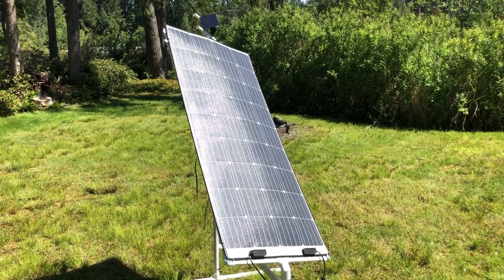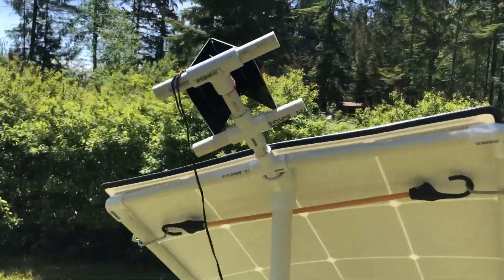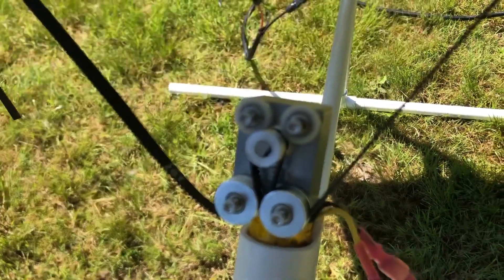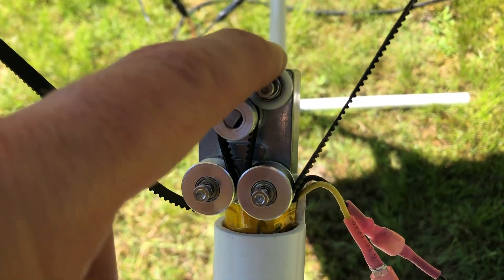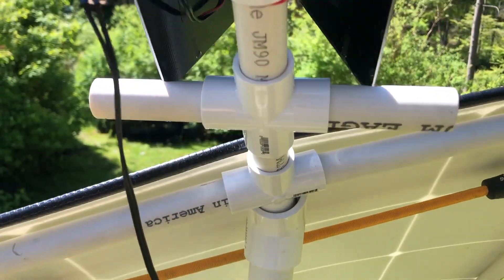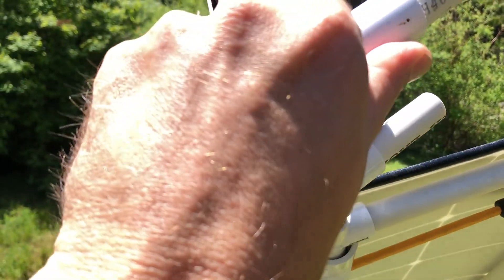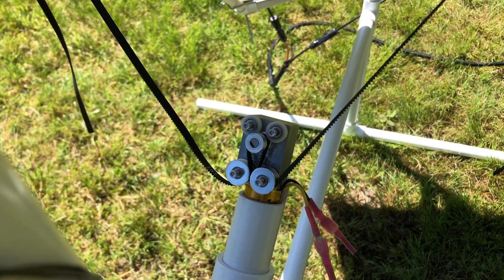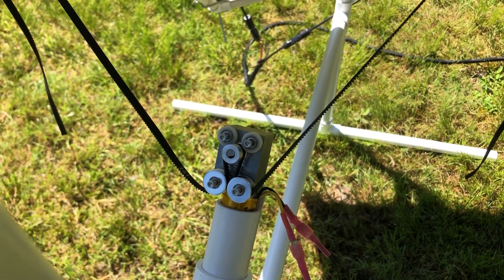Single Axis Solar Panel Tracker - Improvement Bonus Clip!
Watch the "Single Axis Solar Panel Tracker - Intro" first.

Added two idler wheels to drive system to help the belt stay on drive gear.

Correction - 10RPM, not 10:1 motor.

Secret Sauce Recipe:  JGY370 10 RPM gearmotor, 16 tooth 6mm bore drive pulley, 3mm bore idler pulleys, 14mm OD 3mm ID plastic wheels, 2m 6mm GT2 belt, M3 screws

A simple, affordable portable solar tracker used for camping - updated bonus clip.  It holds a single Renogy 160W flexible solar panel and uses two opposing 3 watt solar panels to power the gear motor.

It's super simple - the small solar panels are connected so that:
+ on panel A connects to - on panel B and
- on panel A connects to + on panel B
yes, a direct short electrically, but it's a small amount of power we're dealing with.
Whichever panel has more sun determines the polarity of the power going to the gearmotor and thus the direction it turns.

10RPM Gearmotor
Drive Pulley - 16 Tooth 6mm Bore
Idler Pulley - 3mm Bore
Plastic Pulley
2M long GT2 belt
3 Watt Solar panels
Stainless Screw Kit
Renogy Flexible 175W Solar Panel
Solar Extension Cables
Victron MPPT Solar Charge Controller
Grid Tie Inverter